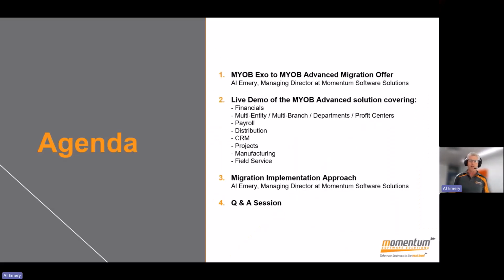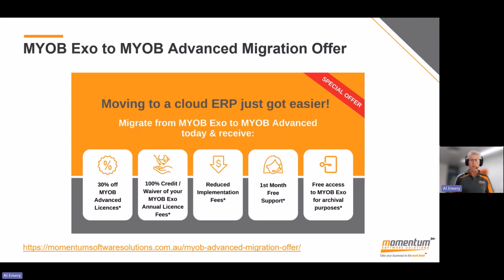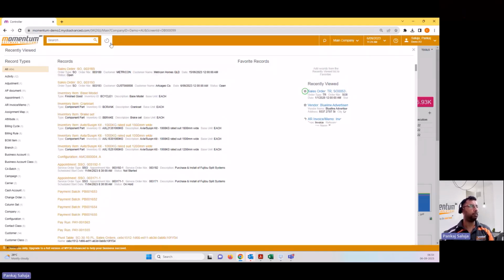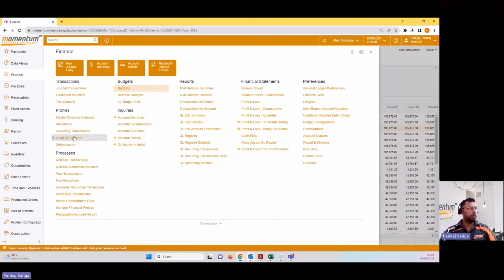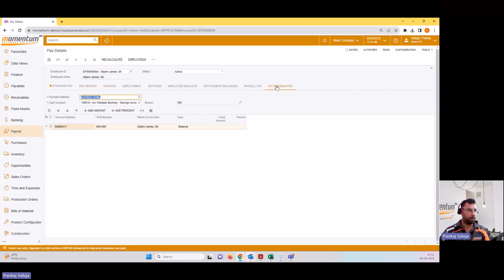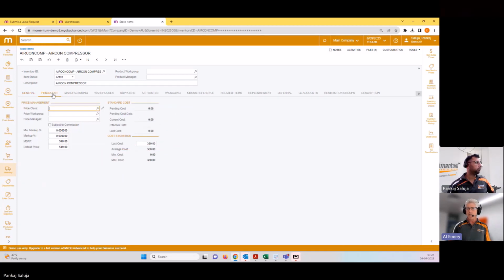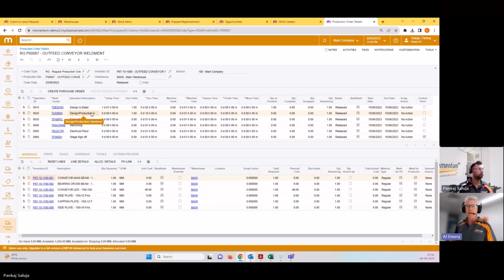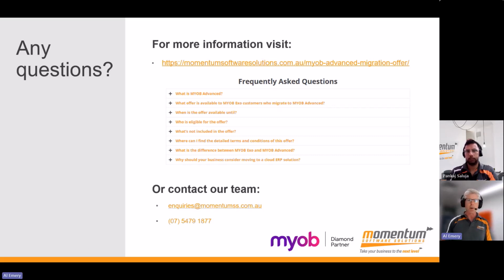Momentum MYOB Exo to MYOB Advanced Migration Offer Webinar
Momentum & MYOB have announced a never before seen offer to eligible MYOB Exo clients who make the move to MYOB Advanced before 30 November 2023. Watch to learn more about the saving you could secure and see MYOB Advanced in action, with a live demo.